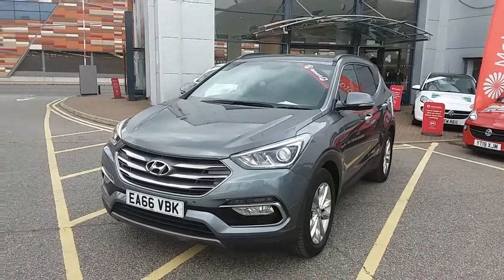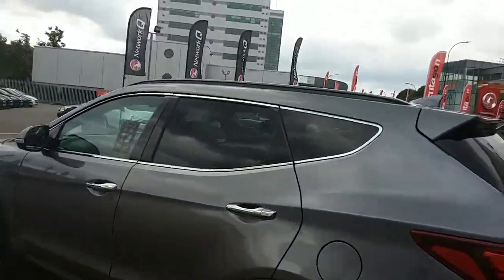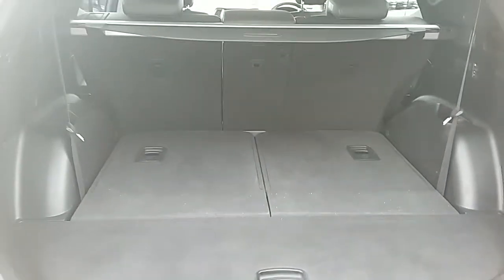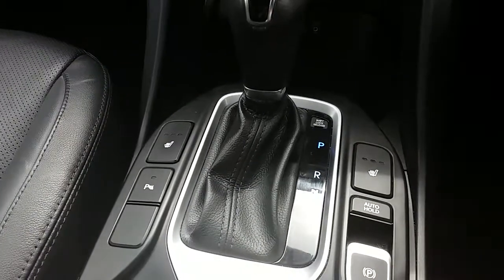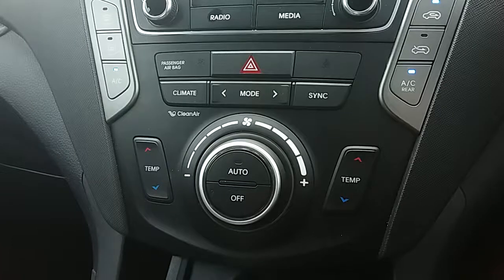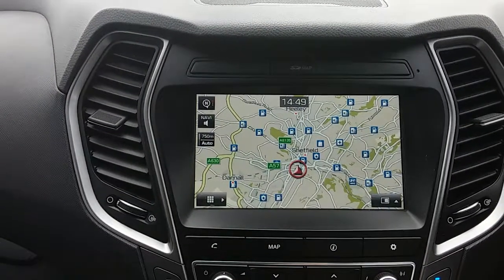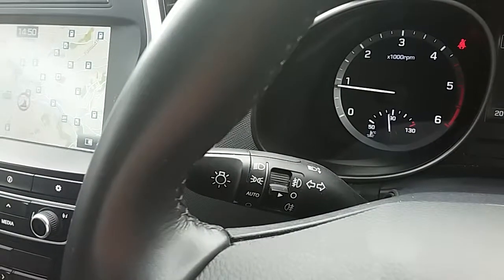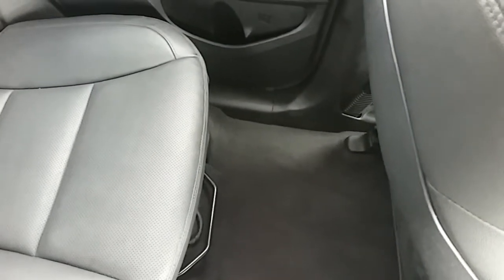Hyundai Santa Fe Estate 2.2 CRDi Blue Drive Premium 5dr Auto - EA66VBK